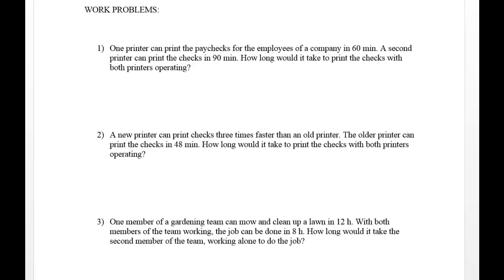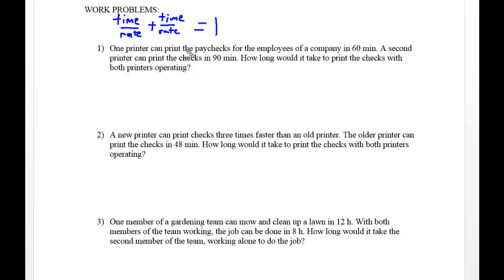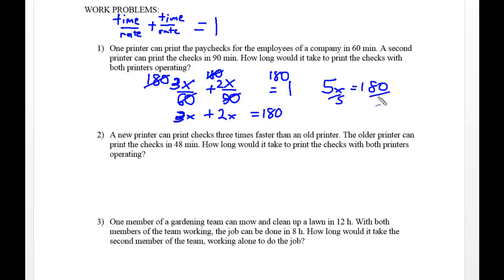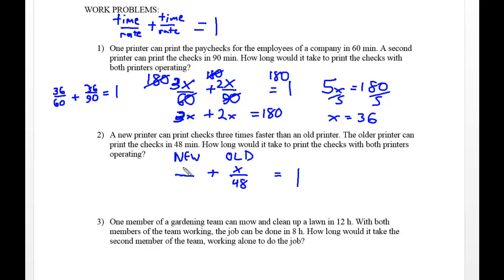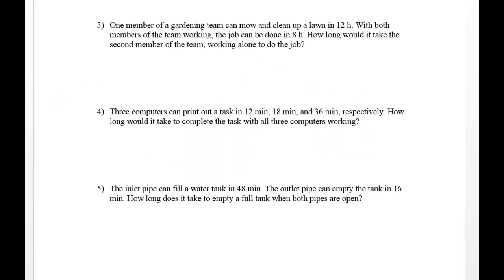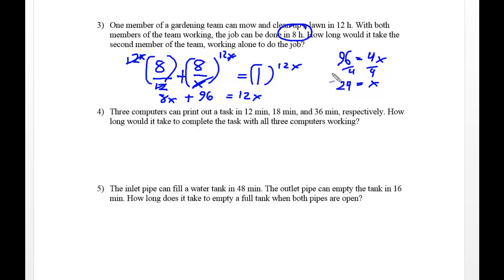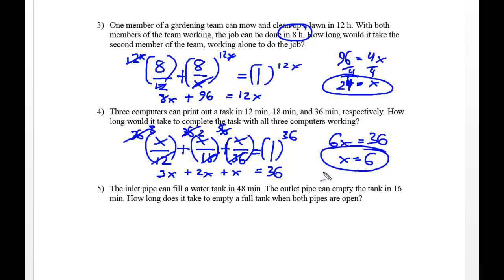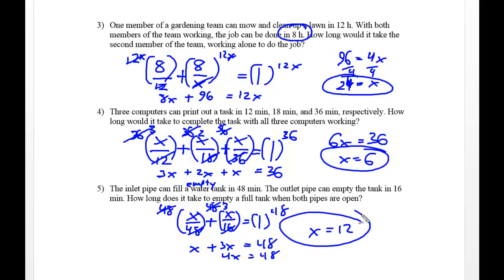KCC - Work Story Problems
Work Story Problems